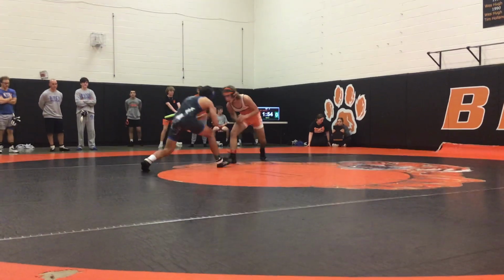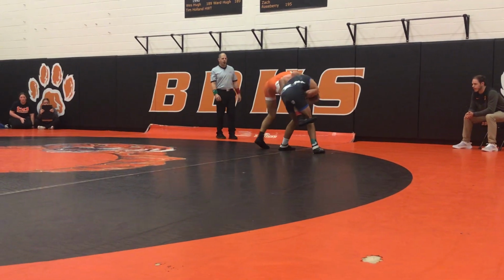157 Wendling vs Brentsville 1